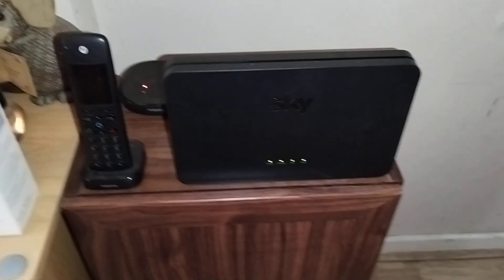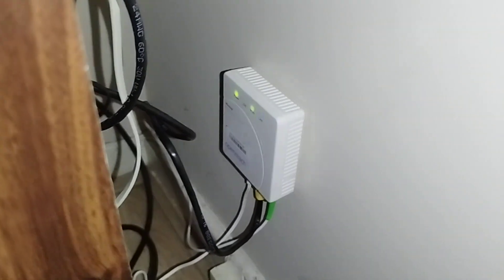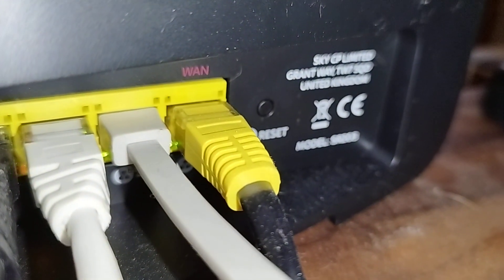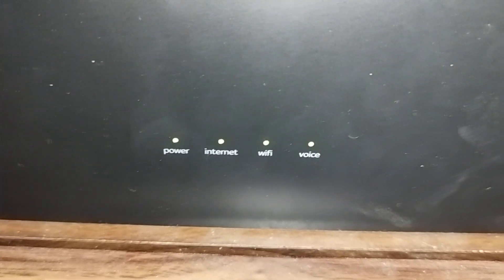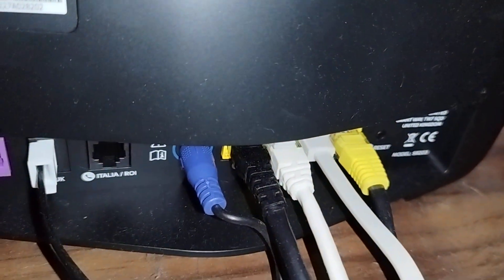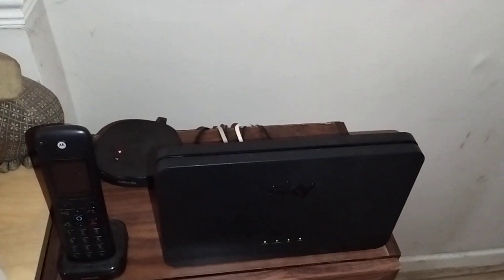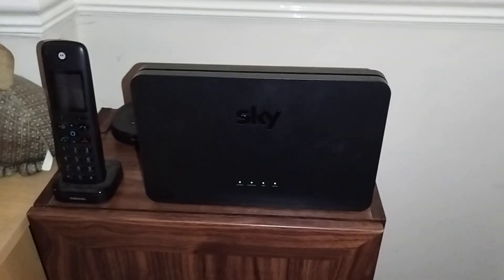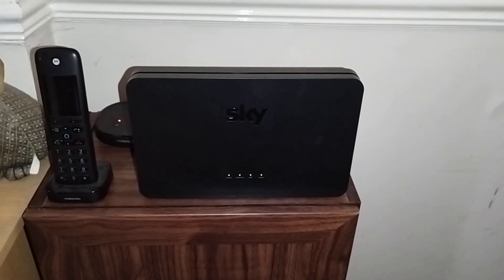Setting Up 2022 Sky Broadband Hub Router For 145mbs+ and 45-75mbs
How to set up a 2022 Sky broadband hub router for fibre 145mbs + and 75mbs and lower speeds